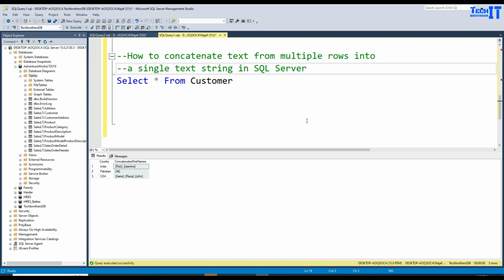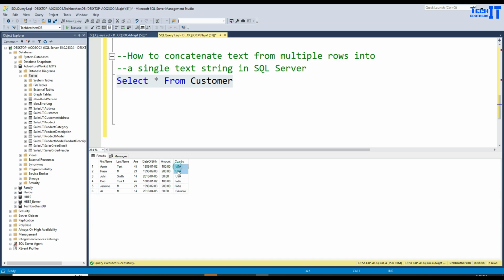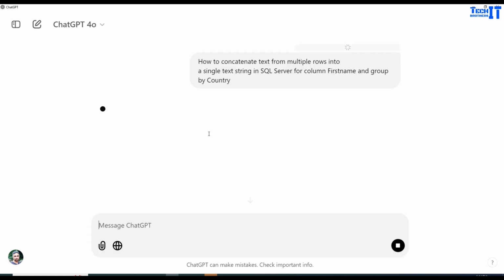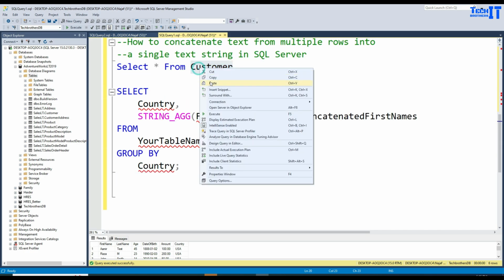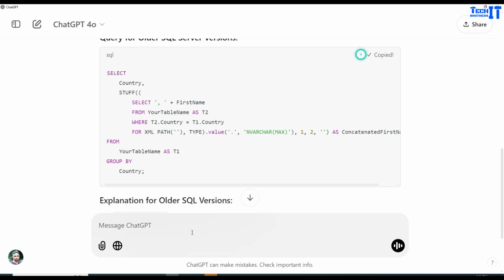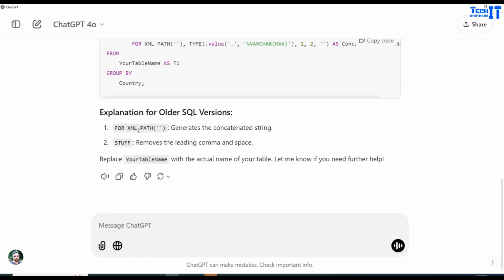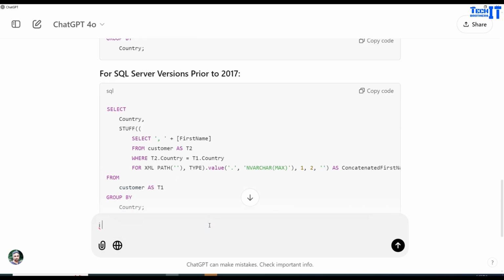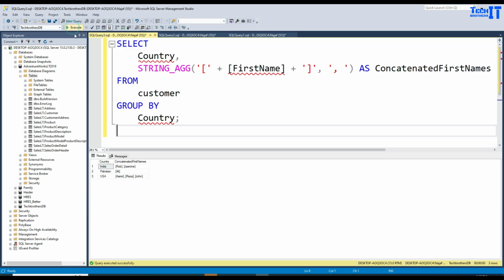How to Concatenate Text from Multiple Rows into a Single Text String in SQL Server by ChatGPT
In this video, we'll show you how to concatenate text from multiple rows into a single text string in SQL Server using ChatGPT. This step-by-step guide is perfect for beginners and professionals alike who want to streamline their data manipulation process.

What You'll Learn:

How to use SQL Server functions to concatenate text.

Practical examples of concatenating text from multiple rows.

Tips and tricks to ensure efficient data handling.

How ChatGPT can assist in generating SQL queries.

Don't forget to: 👍 Like this video if you found it helpful!